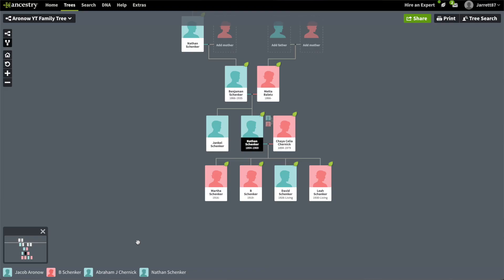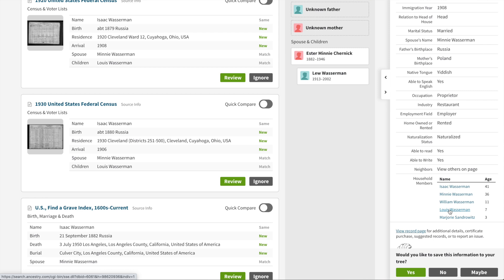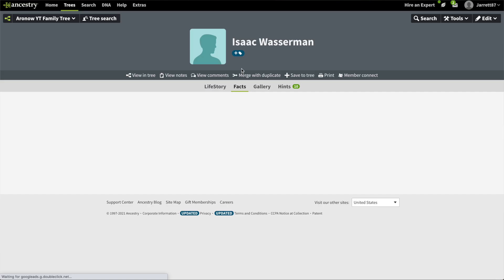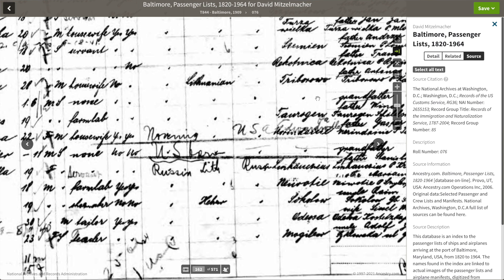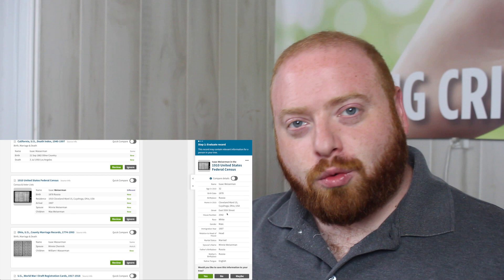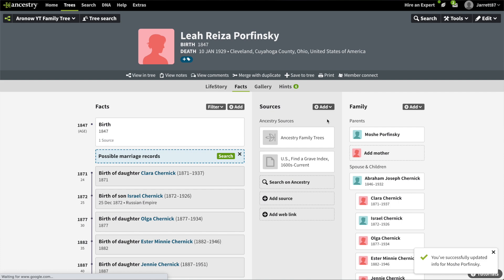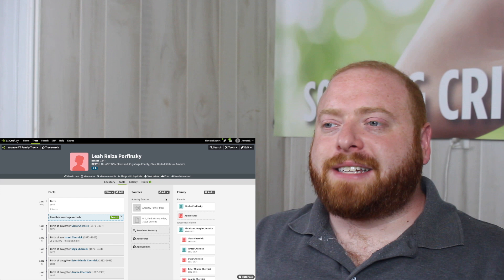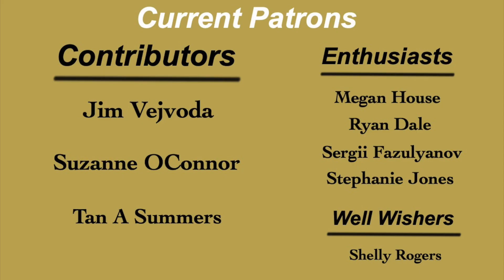Tracing Jewish Genealogy in Ohio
In this new series, I will be researching the family trees of fellow youtubers and showing the process as I go along. This series will be a tutorial on how to do genealogy research while also highlighting the interesting ancestral history of your favorite youtubers. This first season will feature Sam Aronow, whose channel focuses on Jewish history in the context of World history.

This sixth episode will focus on tracing the Chernick branch of Sam's family tree and analyzing a story that two of Sam's ancestors were related. Sam's relation to Lew Wasserman is also discussed.

I want to thank Sergii Fazulyanov for assisting in this research. For anyone looking to hire Professional Genealogists in Ukraine, I highly recommend Sergii.